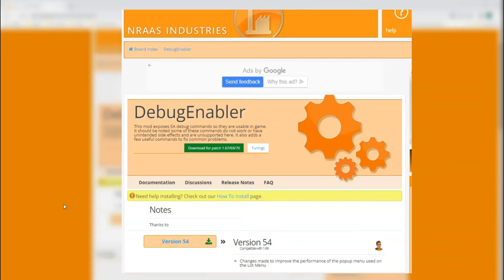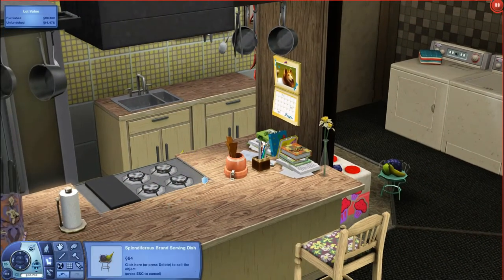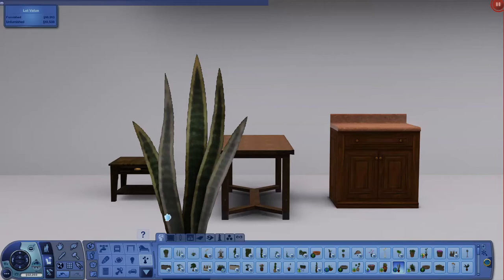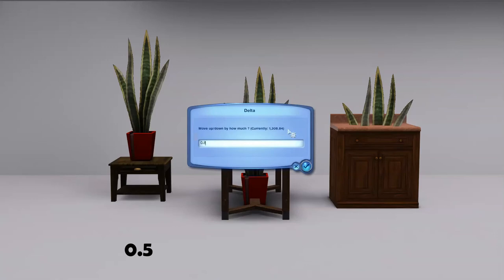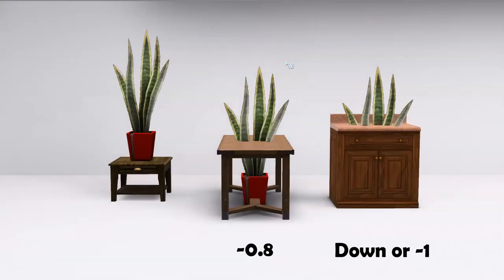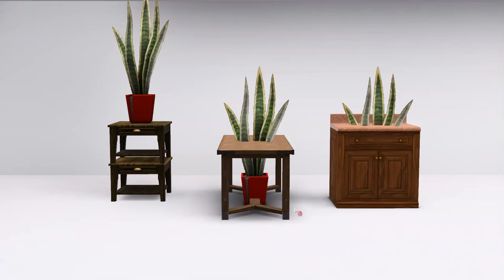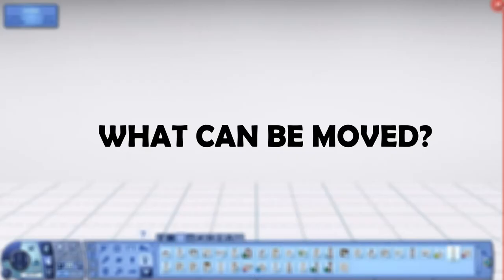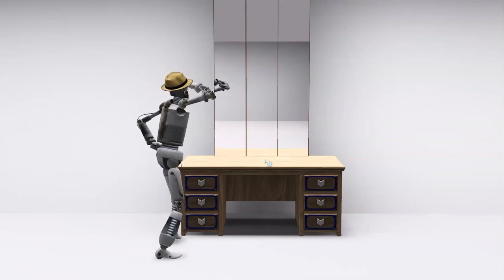HOW TO... Move Objects Up and Down in the Sims 3